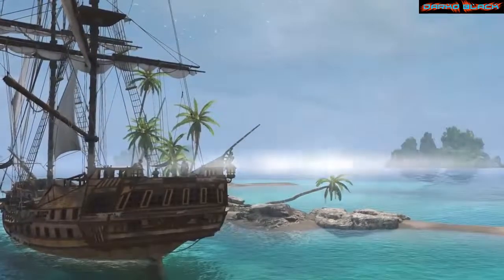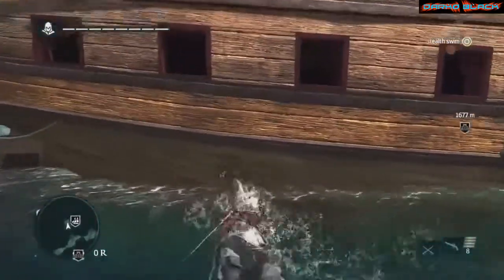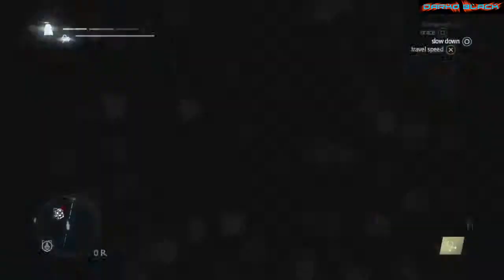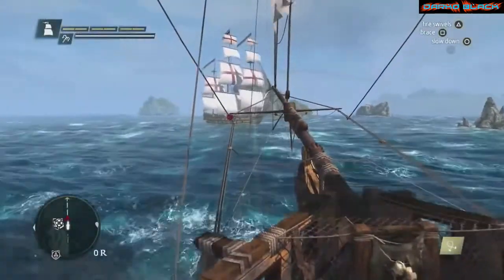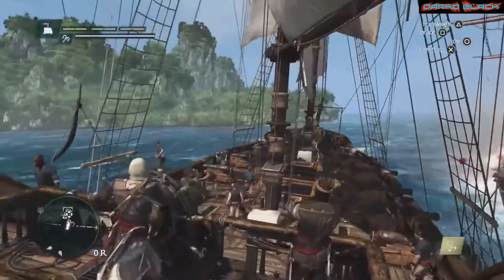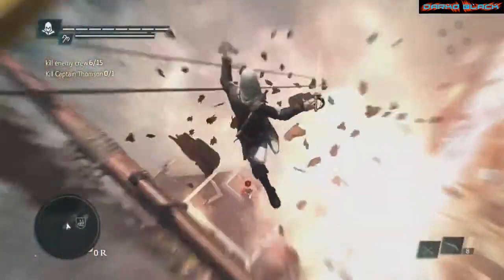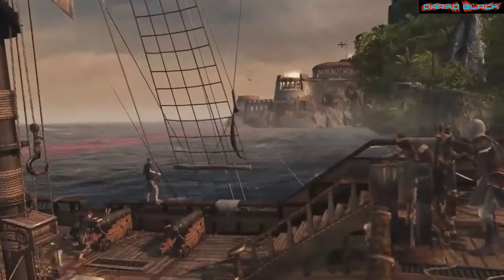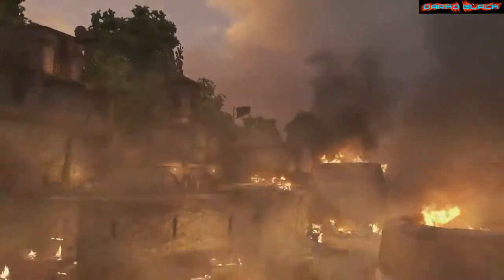Assassin's Creed IV Trailer Gameplay [HD]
The Gameplay of Assassin's Creed IV Black Flag ... GAMESCOM 2013